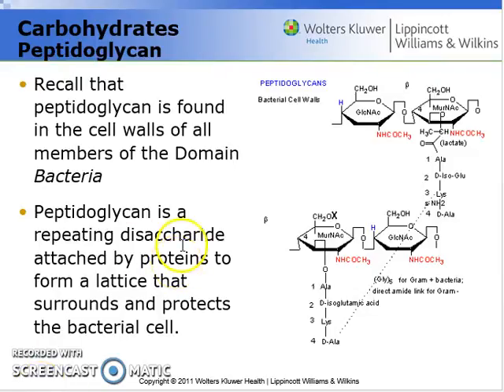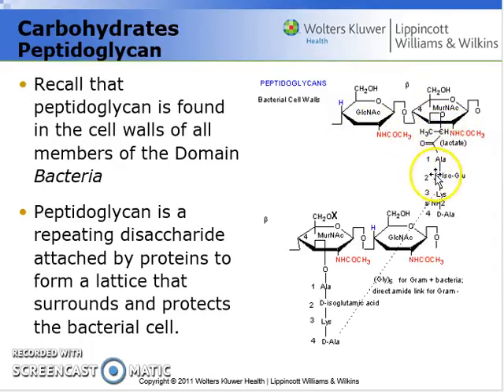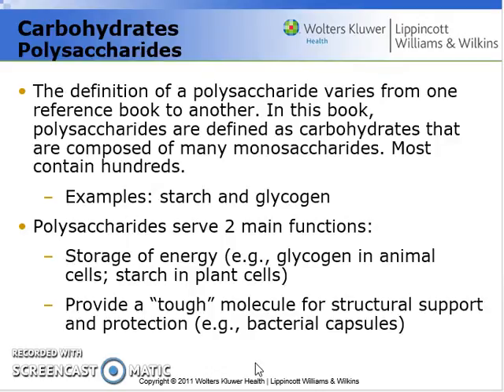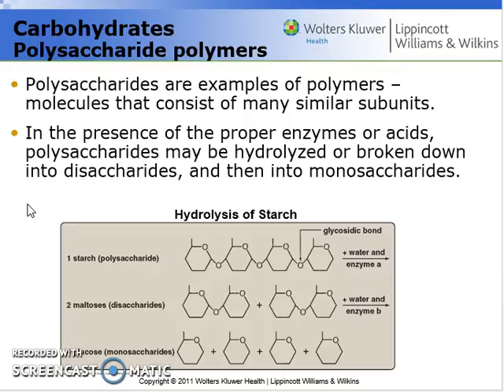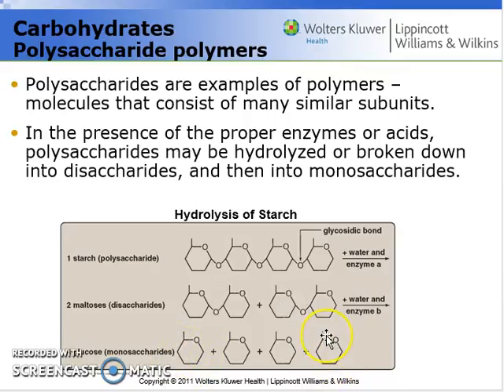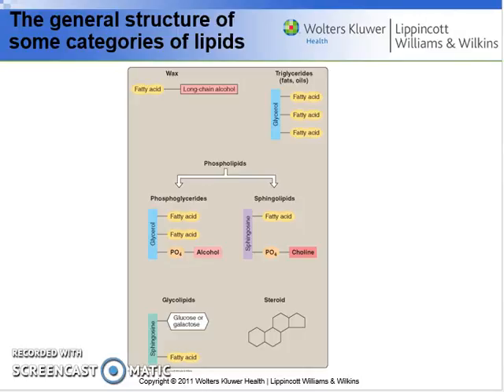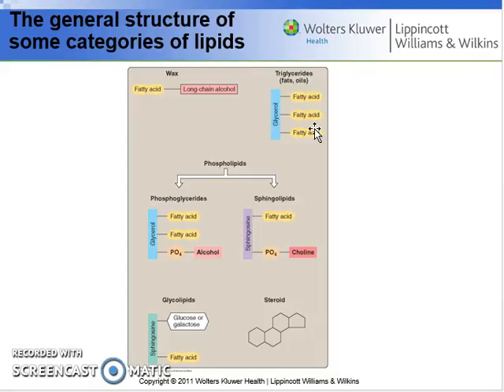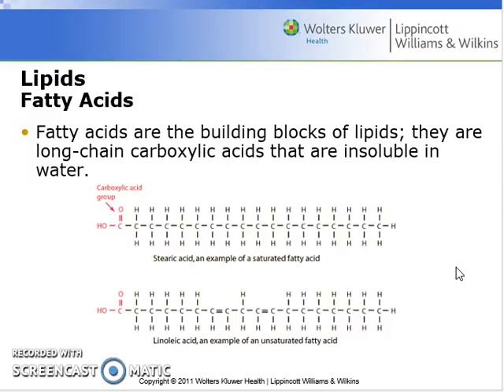Chapter 6 part 5